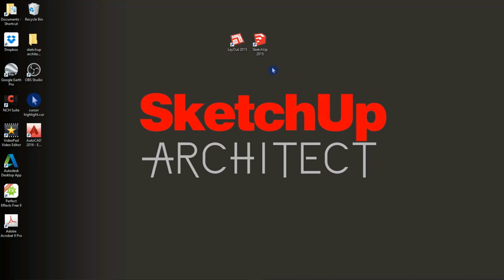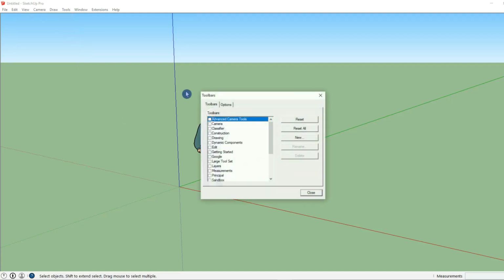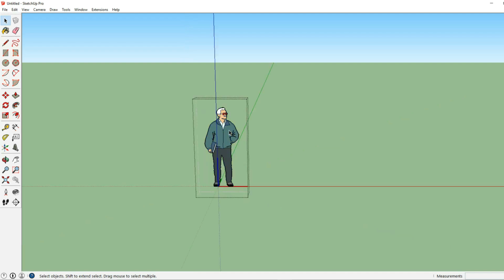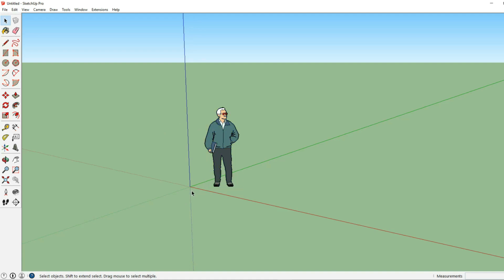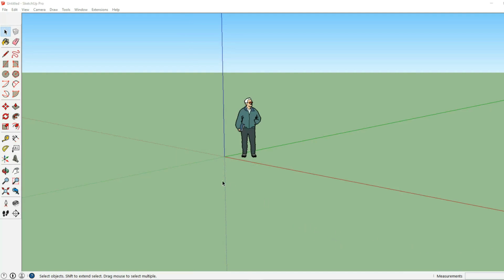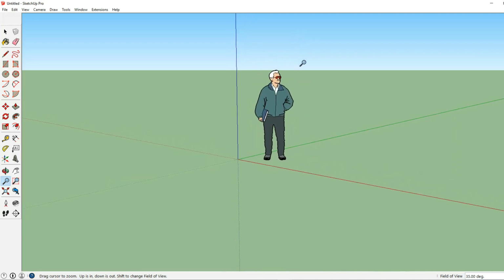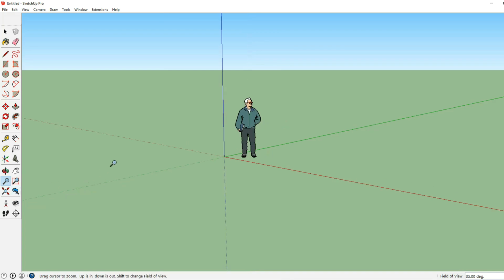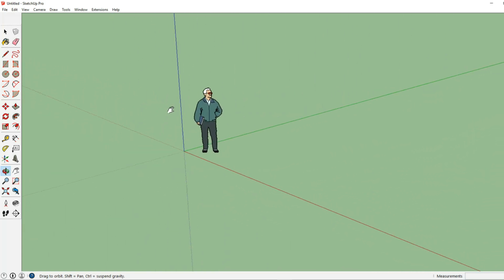How to Get Started with SketchUp - Select Tool and Camera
How to get started using Sketchup.  Learn How to Get Started with SketchUp, Learn How to use the Select Tool, and Camera Functions.

Sketchup Architect offers the Best Sketchup Tutorials and Sketchup training that will take you from Beginner to Pro.

Our Free course has an amazing and unique workflow that helps you work 3 times as fast in half the time. Last month well over 3,000 students trusted us for their Sketchup training online.